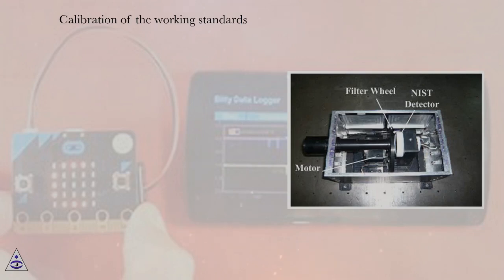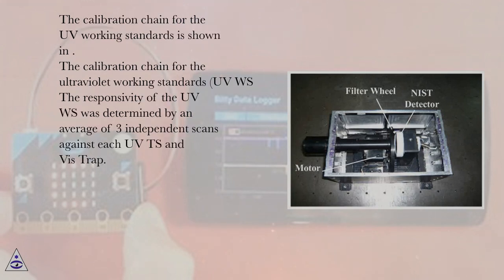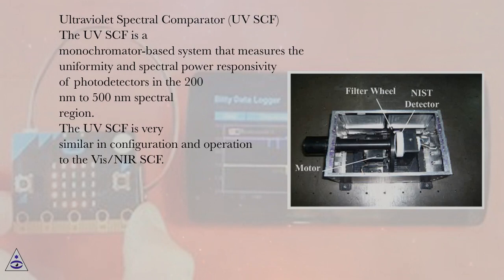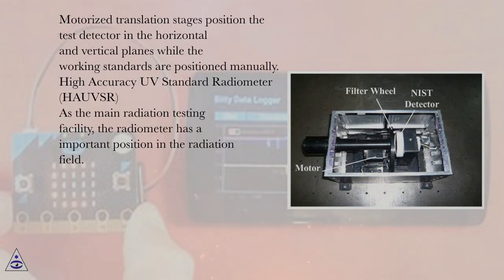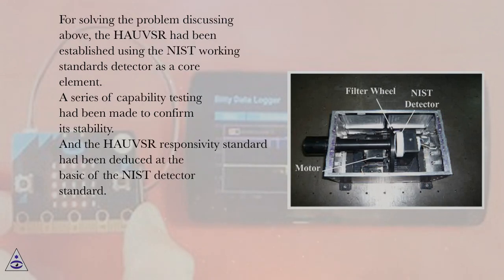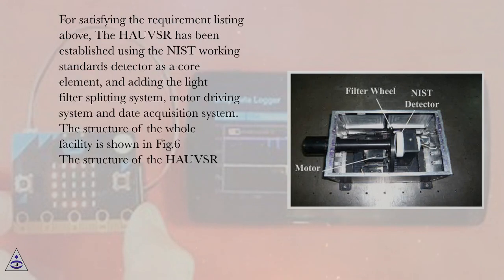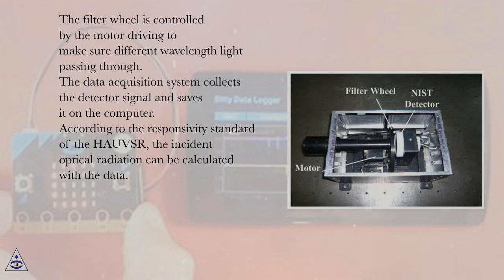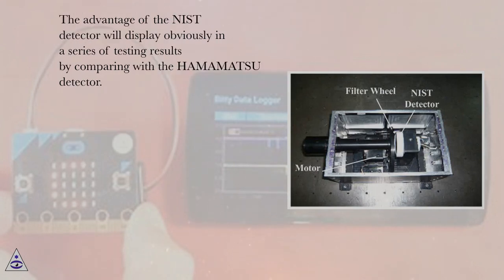Calibration of the working standards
Data Acquisition Applications Online Course
Section: High Accuracy Calibration Technology of UV Standard Detector
Lesson: Calibration of the working standards
Data Acquisition Applications.
Introduction
Nowadays, with the development of the technology, Ultraviolet optics has showed great implication prospect in the fields of space science, material, biophysics and plasma physics. Recently, with the development of the space remote sensing, the UV remote sensing technology has been re-known. The atmosphere is not only the main carrier and activity stage of earth climate and environment, but also is the main element of the space circumstance. So, realizing the global uniform sensing, always has been the common object of earth and space science community.
UV remote sensing is a necessary method of knowing the vertical structure and change of the atmosphere intensity , Ozone, gasoloid, and monitoring the state and turbulence of the middle layer atmosphere. It has a great science meaning in knowing the interacting procedure between the upper and lower atmosphere, establishing and proving the dynamic atmosphere model, and understanding the relationship between the sun activity and the climate of the space and earth.
With the developing of the quantization remote sensing researching, and the increasing of the test accuracy. All kinds of sensors have to be calibrated by the high accuracy standard at UV wavelength, and the testing accuracy, long-time stability and the date comparative of the sensors have to be evaluated. In theory, there are two way in realizing the absolute radiation calibration, the first one is standard light calibration method, and the second one is standard detector calibration method. The standard light calibration method is so easy to realizing the standard transmitting in the whole wavelength, but some uncertainty factor has also been introduced, it makes the calibration accuracy increasing so hardly. Because the uncertainty of the standard source is so low(1.2%), and some method has been using in removing a lot of uncertainty factor, the standard detector calibration method would been a effective way in increasing the calibration accuracy at UV wavelength. This section will have a discussion about the UV detector calibration method, analyzing the calibration theory, establishing the experiment system, and finally gives a complete high accuracy UV standard detector calibration method.